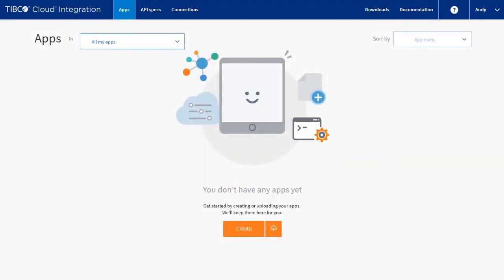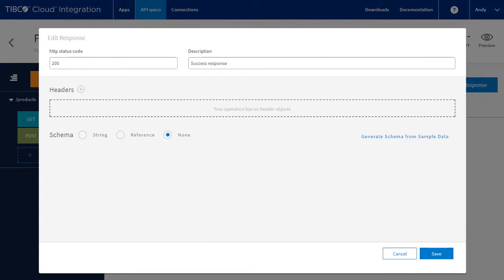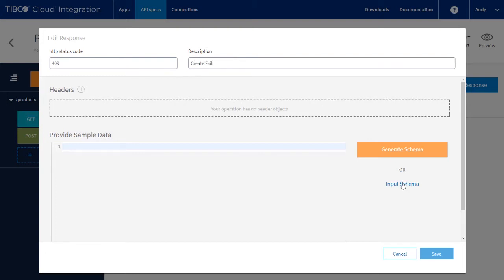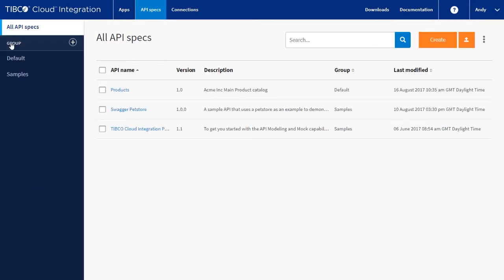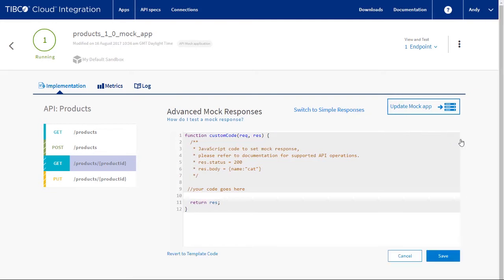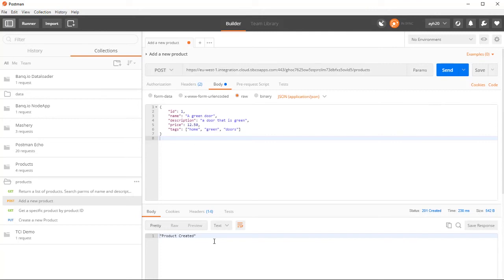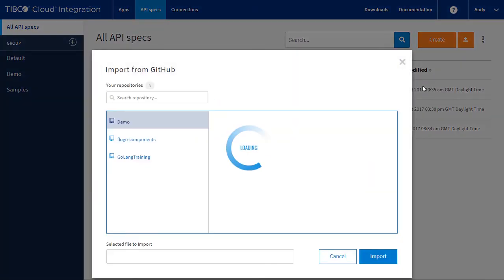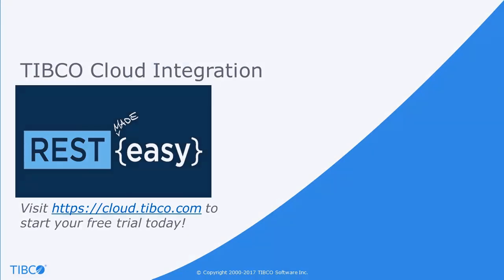How to Model Your API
Understanding your API and how it's structured is easy when you use our API Modeler tool.  Combine multiple APIs into composable integration flows, using rich visual tooling that implements choreography, transformations, and routing options. All integration points are structured as REST APIs, optimized to deliver web scale performance for demanding environments, such as mobile applications and microservices architecture.